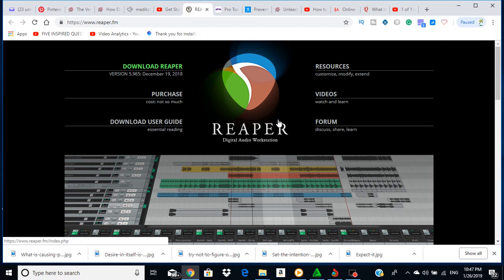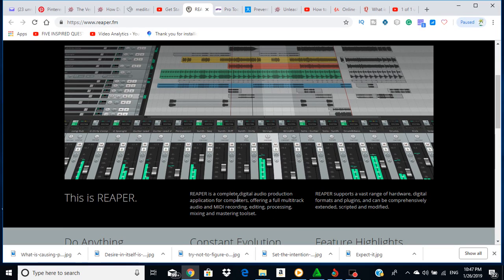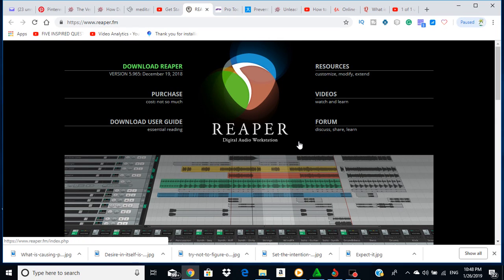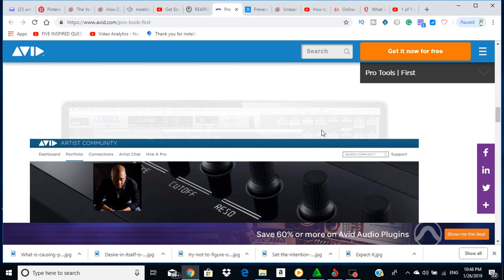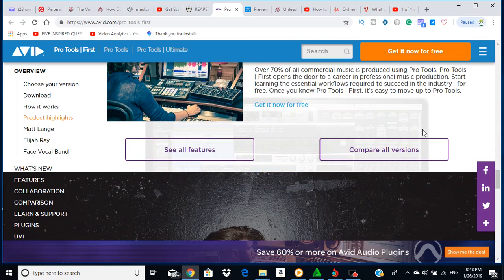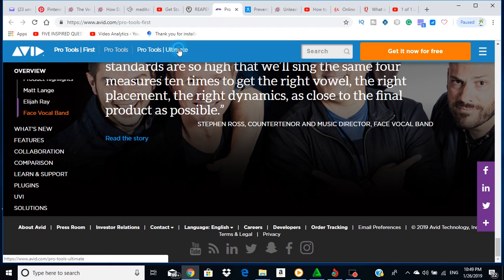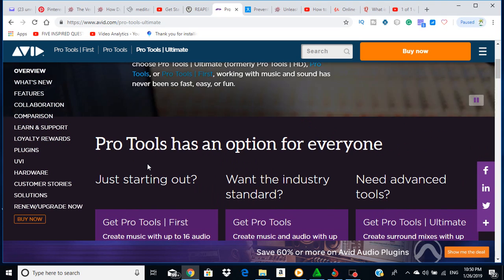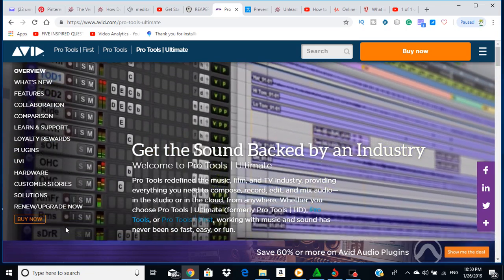FREE MUSIC PRODUCTION SOFTWARE ON PC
FREE MUSIC PRODUCTION SOFTWARE ON PC VIDEO.